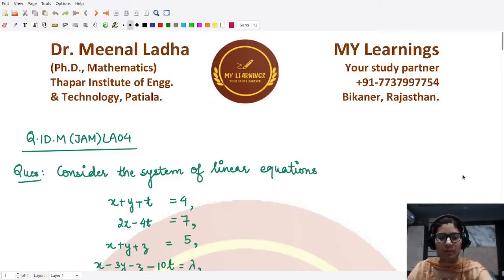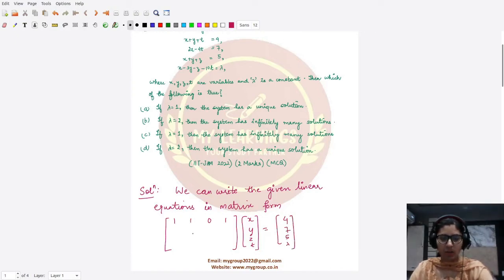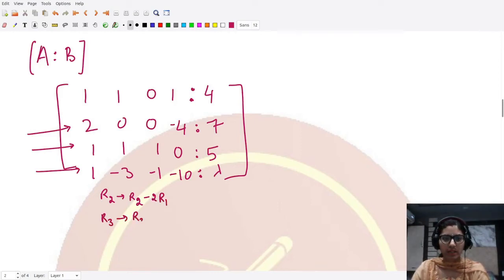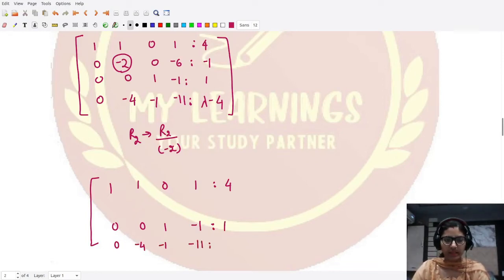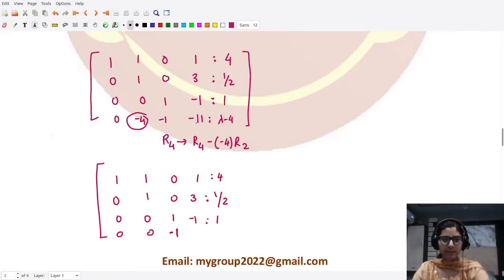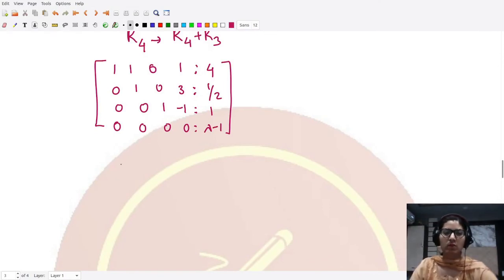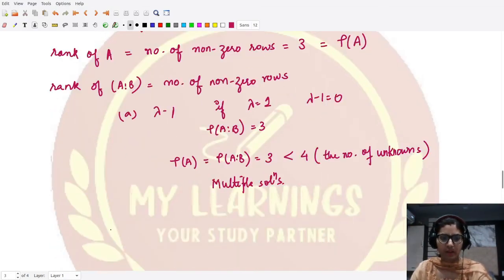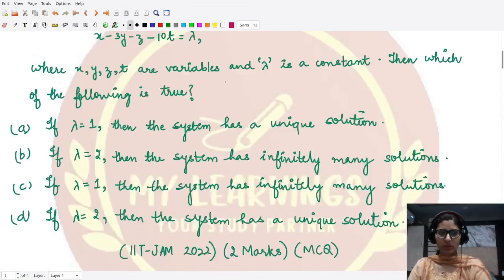IIT-JAM (2022) | Linear algebra | (Q.ID.M(JAM)LA04)